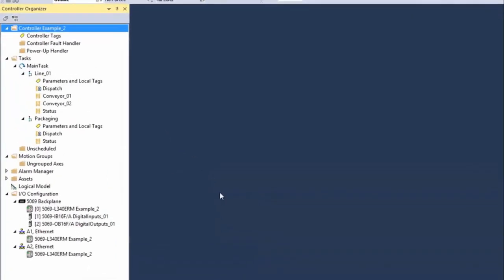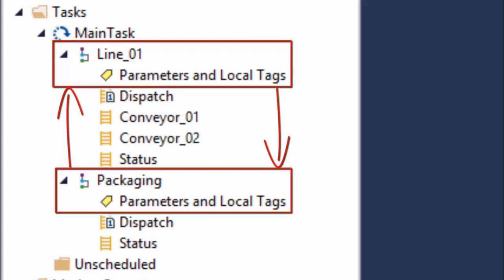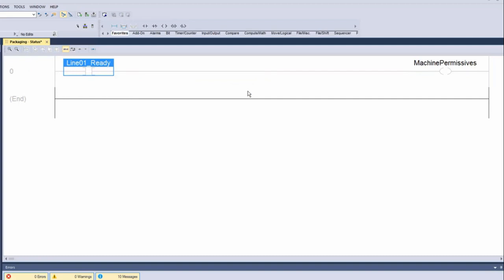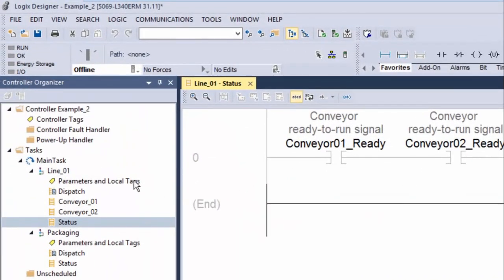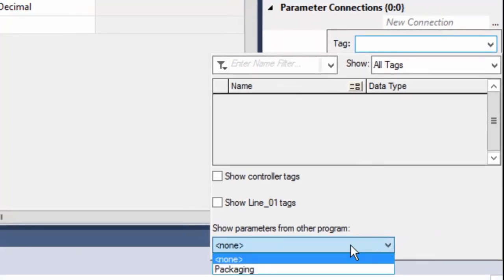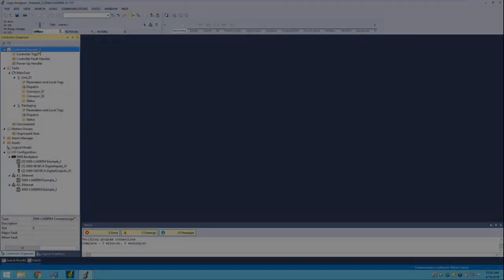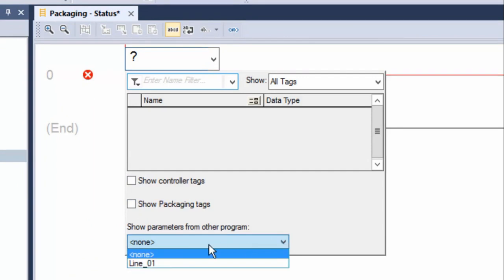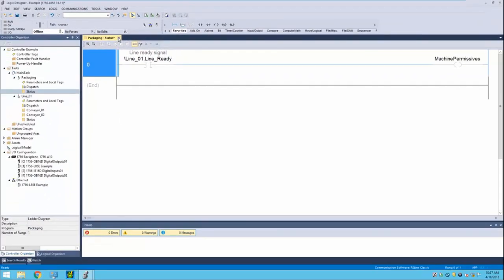#29 Connect Program Parameter Between Programs || PLC TRAINING || RA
Connect Program Parameter Between Programs.